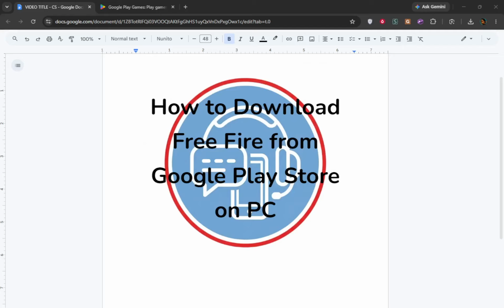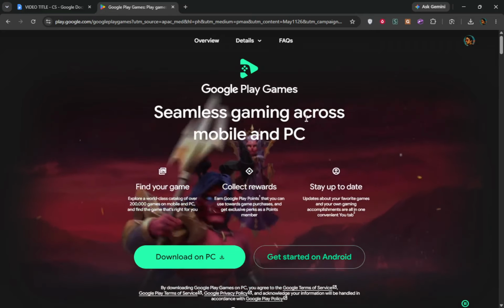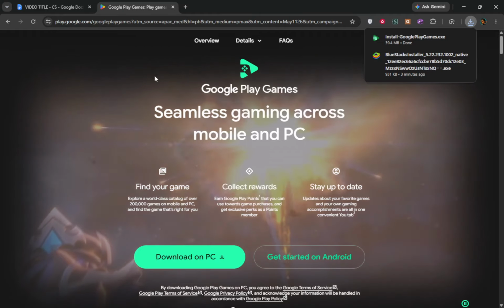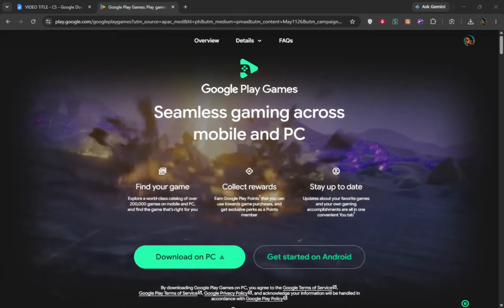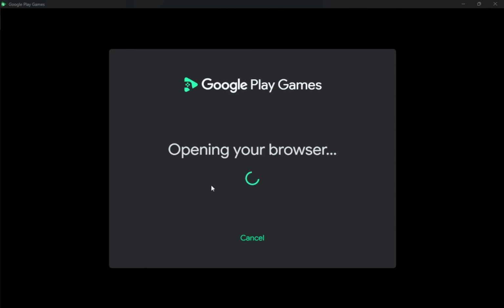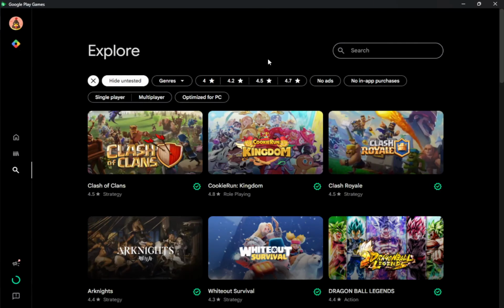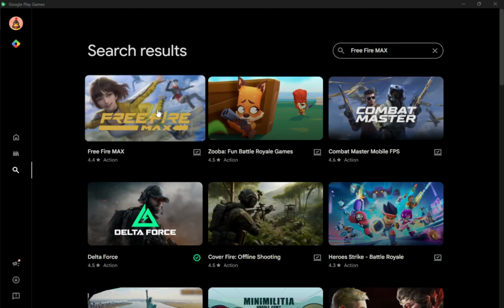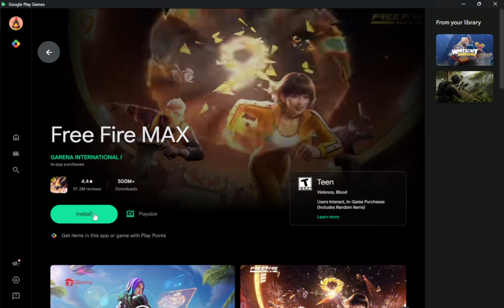How to Download Free Fire from Google Play Store on PC [2026 Full Guide]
How to Download Free Fire from Google Play Store on PC

Are you eager to play Free Fire on your PC? In this step-by-step tutorial, we’ll guide you through the effortless process of downloading Free Fire from the Google Play Store on your Windows computer. If Free Fire is accessible in your region via Google Play Games on PC, you can skip the hassle of using third-party emulators and dive straight into the action! We’ll start with opening your preferred web browser to navigate to the Google Play Games website and ensure you have a safe download experience. Once there, you'll learn how to download and install the necessary software, sign in with your Google account, and search for Free Fire or Free Fire MAX. Finally, we'll wrap it up with details on how to install and launch this thrilling game. Get ready to enhance your gaming experience and enjoy Free Fire like never before!